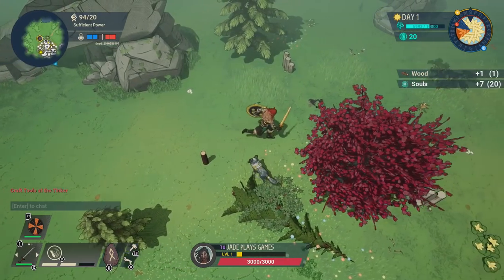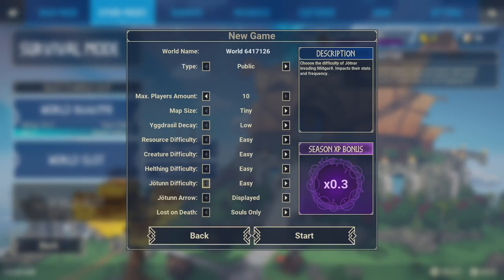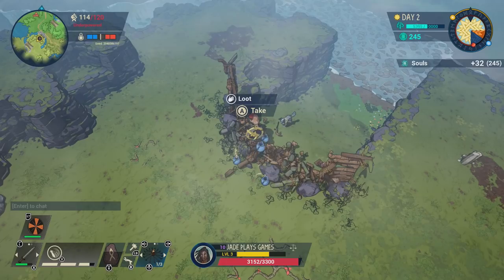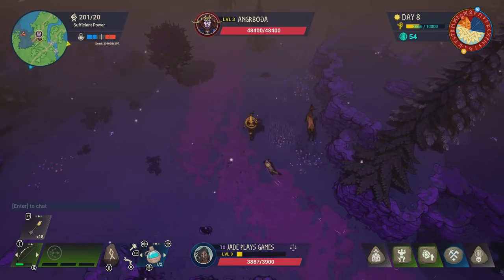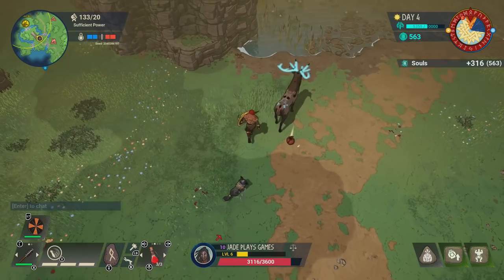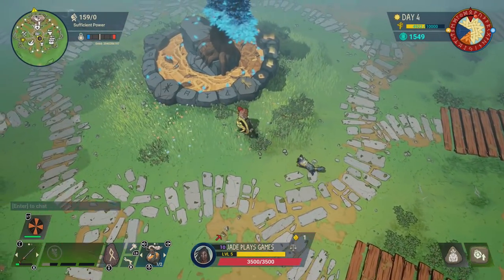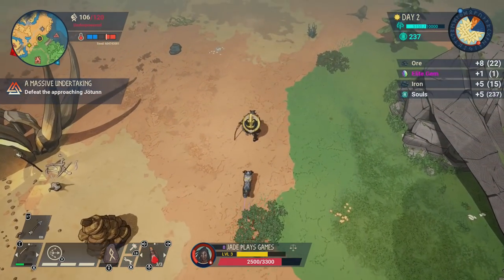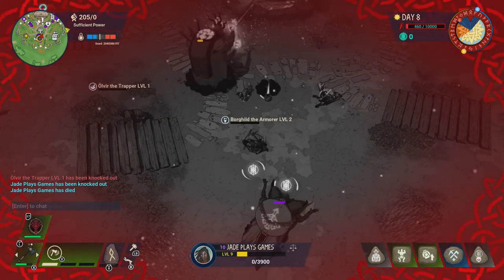TRIBES OF MIDGARD - Now on Xbox/Switch - Tips! Best Ways To Gain Xp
TRIBES OF MIDGARD - Xbox/Switch - Tips! Best Ways To Gain Xp

ULTIMATE tips to get you started in tribes of midgard! Best Ways To Gain Xp - Resources - Base Upgrades - Map Exploration - Combat
KEY PROVIDED BY NORSFELL
level up, upgrade your settlement, explore and combat tips keeping yoru settlement alive
Heads up, the Giants are coming! Midgard is under siege from unwelcome visitors. Mythical creatures, deadly spirits, and gigantic brutes threaten to bring on Ragnarök—the end of the world!

It’s up to you, a mighty Einherjar, to cut short your glorious feast in Valhalla and return to Midgard. There, you’ll need to become the ultimate Viking and survive—even thrive—to save your village, and the world, from total destruction. Luckily, you don’t have to brave it alone: your (mostly) fearless tribe of co-op companions will help you build up village defenses and find treasures through a vast, beautiful realm—all while doomsday ticks closer and closer.

But don’t let that stop your tribe from having the best apocalypse of your lives. “Surthrive” the Viking way in Tribes of Midgard, a multiplayer, action-survival RPG of gigantic proportions.

Explore a Bright Norse Realm
Discover dungeons, slay legendary beasts, and build anywhere as you explore formidable, procedurally-generated lands on your quest to take on Ragnarök.

Face Colossal Game-Changers
Protect the Seed of Yggdrasil from a nightly invasion of Helthings, and work together with your tribe to withstand the ever-looming threat of the Jötnar, epic Giants hellbent on smashing the Seed—and your village surrounding it—to bits.

Forge Your Viking Legend
Choose your class and take the battle into the wilds as you seek resources to craft epic armor and mighty weaponry. Then, unleash powerful abilities and prepare clever village defenses to give your enemies some nasty surprises.

Rally the Tribe
When the Giants arrive, it takes a village to bring them down! Adventure through Midgard solo, or form a tribe of up to 10 players in online PvE co-op. Test your Viking skills across various game modes as you discover your favorite play-style.

Keep Up the Fight
Throughout the year, limited time seasonal events bring bigger challenges and even mightier treasures to the endgame of Midgard, including new ways to progress and unlockable rewards for use across every game.The Home Of Survival Games News Guides And Opinion!